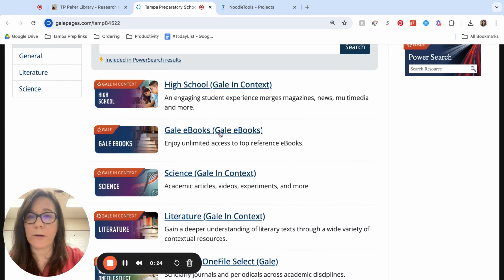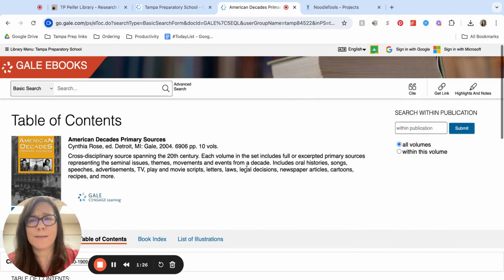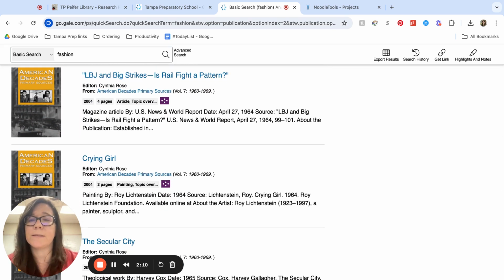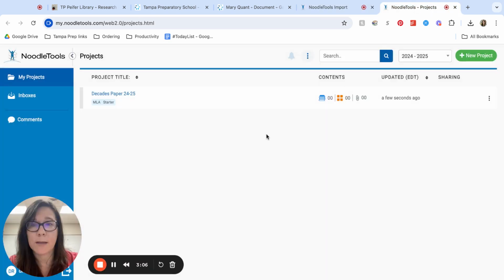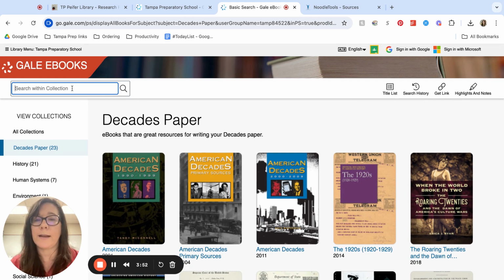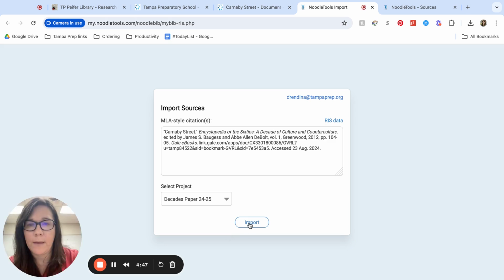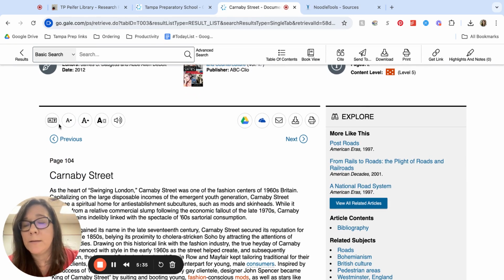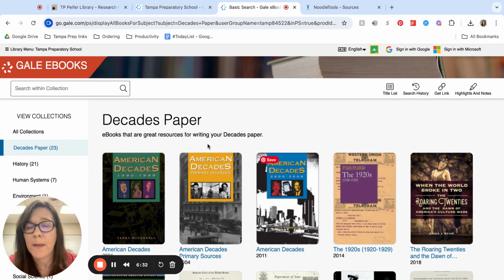Decades 2: Gale eBooks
This video will show you how to access our Decades collection in Gale eBooks.